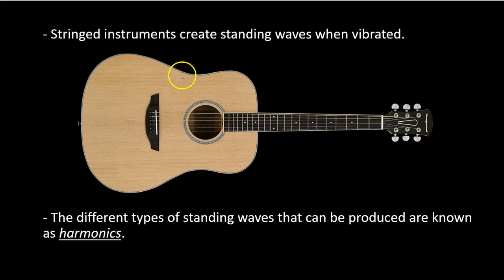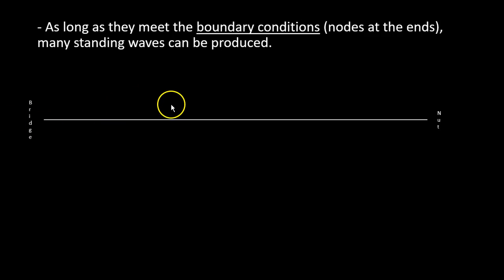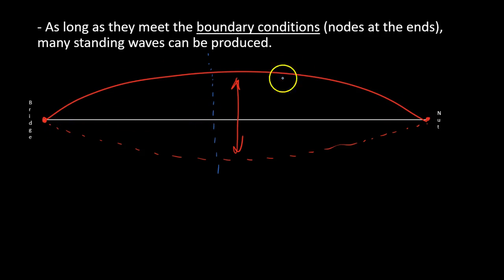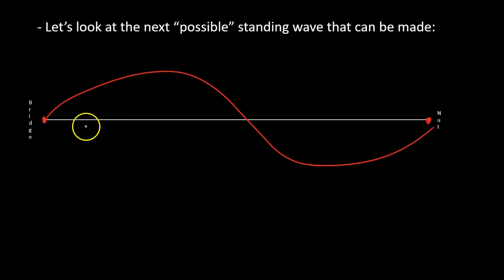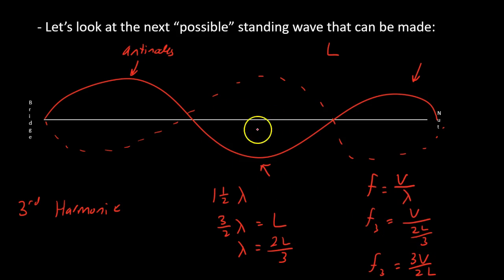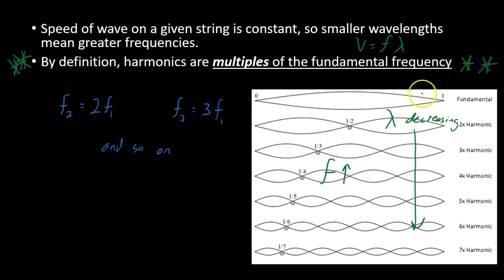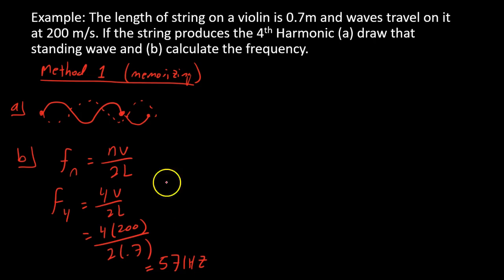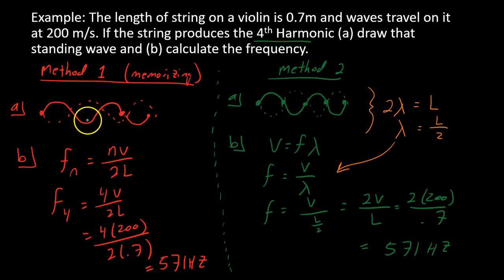W.7 String Harmonics